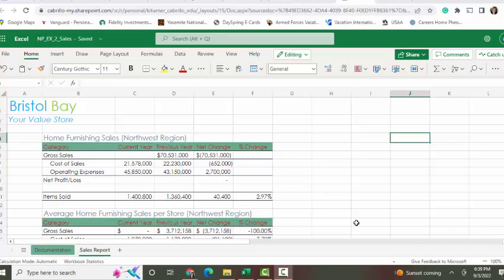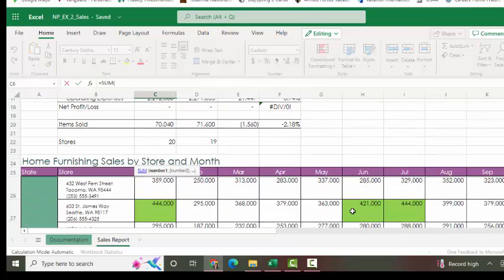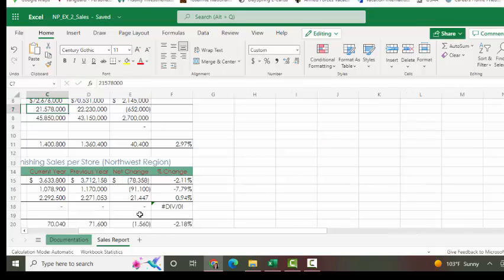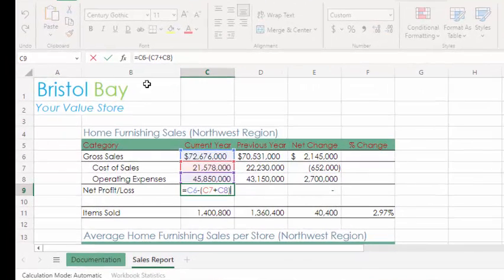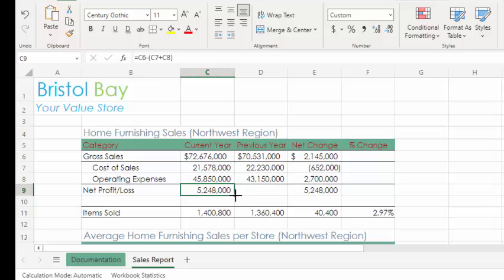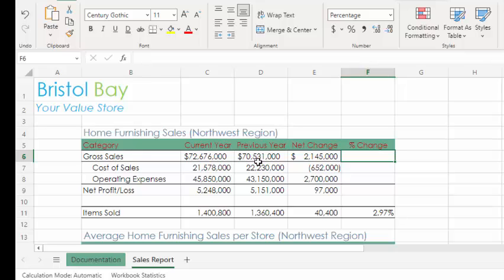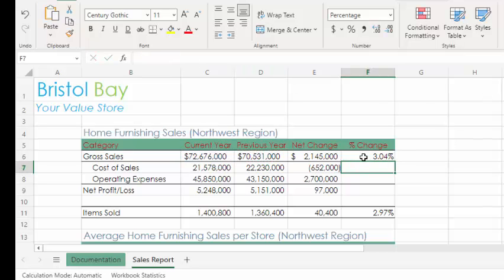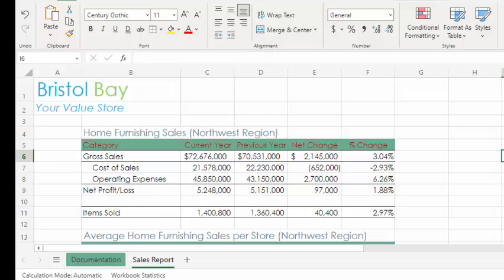Excel Tip: SUM and Percent Calculations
This video reviews two different ways that cells can be summed and walks through a percent calculation. CC edited